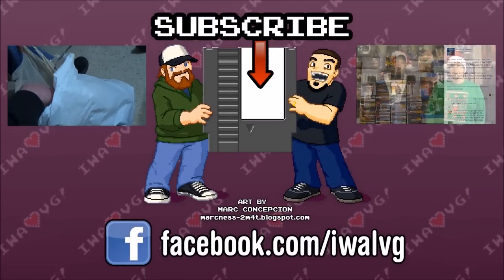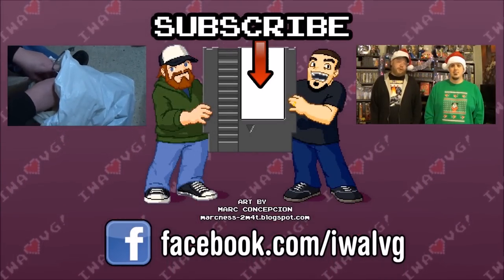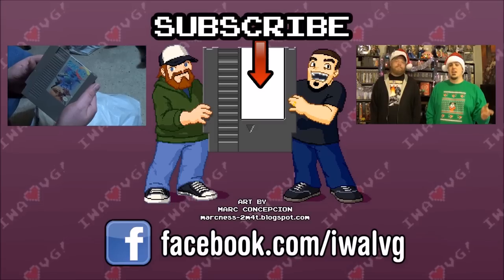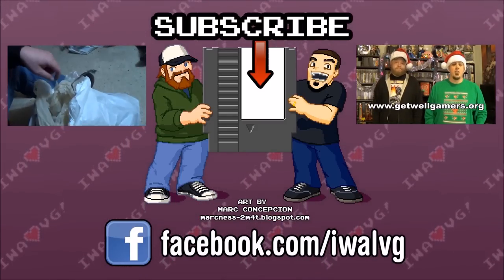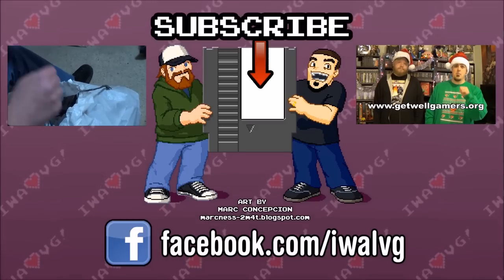Neil's Flea Market Finds #26 - Pawn Shop Payoffs!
It may be too cold outside for heading to the flea market, but that won't stop Neil from checking out other great game deal sources!